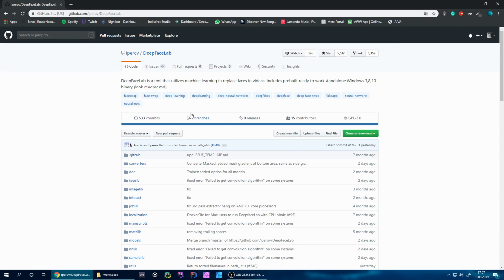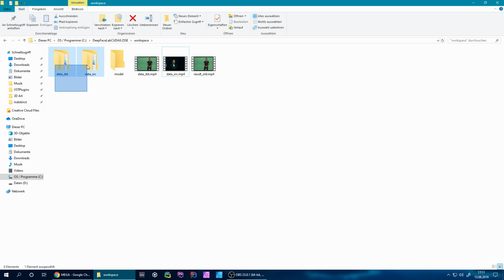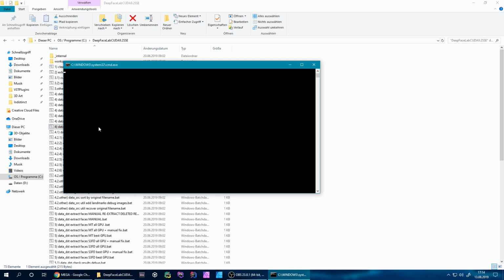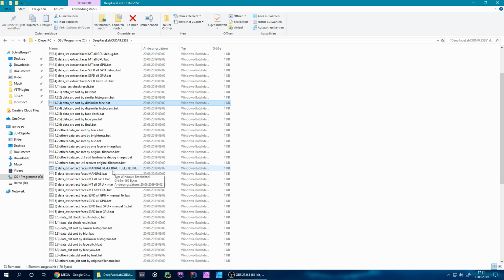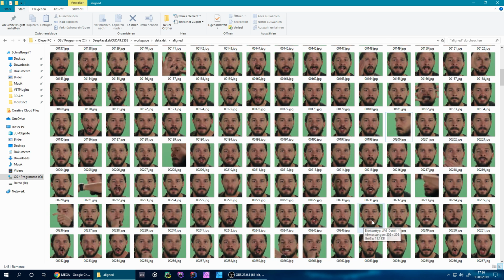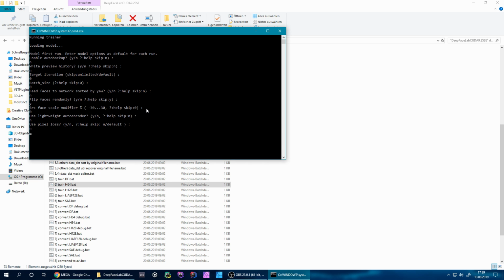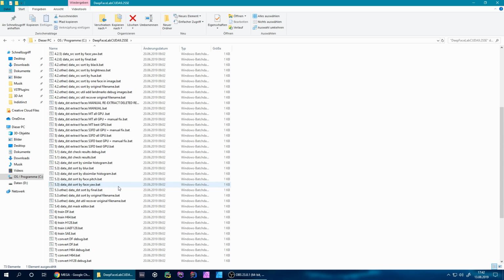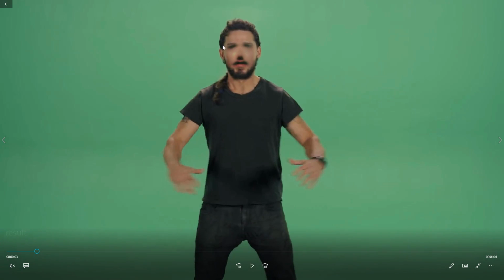How to EASILY create Deep Fakes w/ DeepFaceLab [English]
In this tutorial, I am showing you how to use the DeepFaceLab to create a Deep Fake.
Technology can do so much today. Even fake faces.

Software used:
-DeepFaceLab Prebuild Windows App
-DaVinci Resolve 16
-Affinity Photo

My computer:
-2x Corsair Vengeance LPX 4Gb 3000 MHz
-500Gb Samsung Evo 680
-1000Gb WD Blue HDD

Indistinct Studios is the new online source for filmmakers and musicians!

We try to build a film and music studio for all your and our needs! So if you have any pieces of advice or you are in need of a product to fit your style we would appreciate an E-Mail or dm.